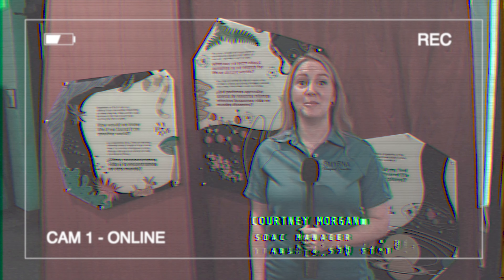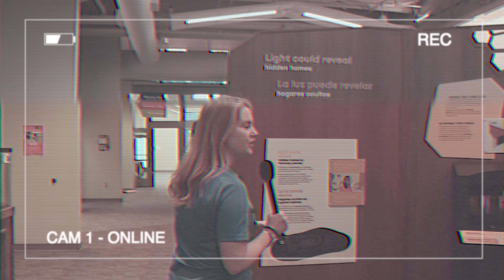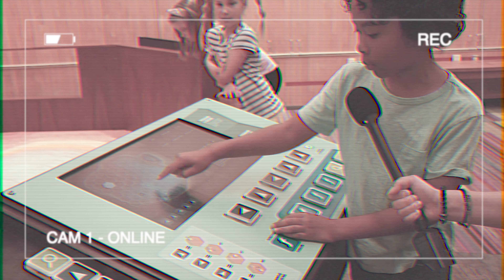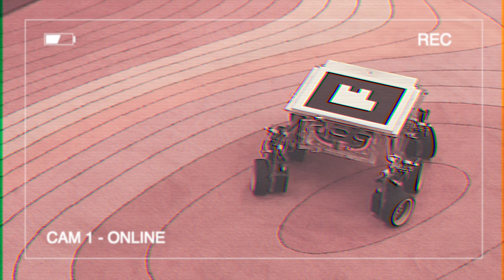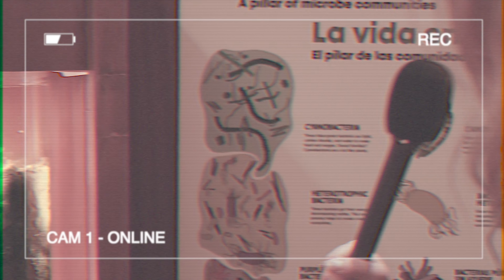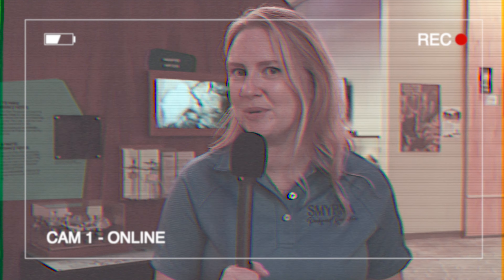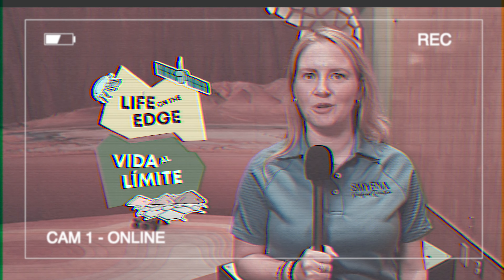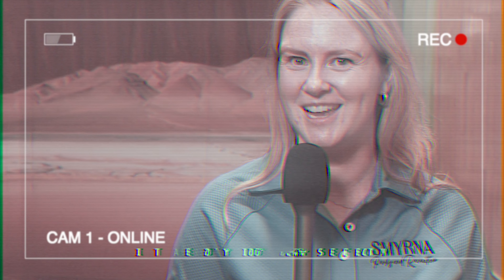SOAC Life On The Edge Interactive Exhibit Summer 2024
DISCOVER EXTREME ENVIRONMENTS ON EARTH IN LIFE ON THE EDGE, NOW OPEN AT SMYRNA OUTDOOR ADVENTURE CENTER

Smyrna, TN. 6/17/24. Discover new Earth and space environments at the Smyrna Outdoor Adventure Center during the Summer of 2024! Life on the Edge is a new exhibition exploring extreme environments on Earth and expanding awareness of the possibilities for life in our Solar System and beyond. In Life on the Edge, visitors will discover that life is hidden in plain sight by exploring a colorful microbial colony, learning about the importance of our missions to Mars, investigating rover tests in the Atacama Desert, and using spectroscopy to detect what light reveals in faraway places.

Exhibition highlights include:

Hidden in Plain Sight: Understand how microbes contribute to nutrient cycling by using a movable video microscope to investigate a bacterial colony in a Winogradsky column and discover that the world is teeming with life that is often hidden in plain sight.
Discovering Biosignatures: Code a rover and experience what it is like to plan a route for a rover across the Atacama Desert and scan the environment for signs of life like scientists did in preparation for the Perseverance mission.
Light Reveals: Understand how scientists use the transit method to learn about exoplanets by setting a kinetic model of a solar system into motion and watching while a digital display shows dips of light as exoplanets pass in front of the light source.
Adapted For Extremes: Explore realistic models of hydrothermal vent communities that include detailed replicas of black and white smoker vents, and discover the diversity of creatures living in the deep sea and how they survive.

The Life on the Edge exhibit and climbing rooms are included with SOAC admission. The SOAC is open Tuesday – Saturday from 10:00 a.m. to 6:00 p.m.; Sunday from 1:00 p.m. to 6:00 p.m.. SOAC admission is $7.00 per adult (13-54 yrs), $4.00 (55+ yrs) and $5.00 per child (2-12yrs); children younger than 2 are free. or by calling .

Life on the Edge will be on display through September 8, 2024. Located at 100 Sam Ridley Pkwy. E., Smyrna, TN.
Life on the Edge is sponsored locally by Middle Tennessee Electric.